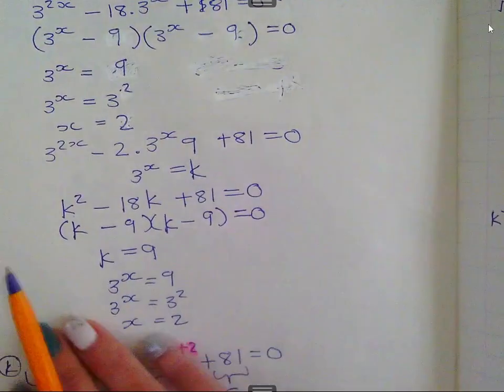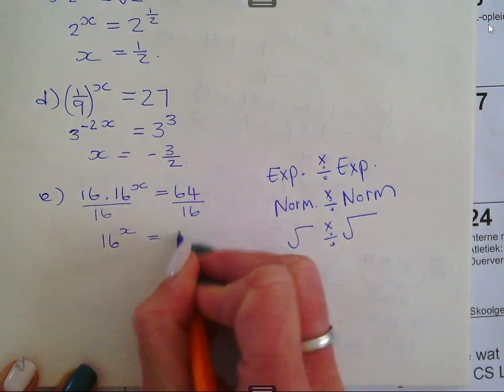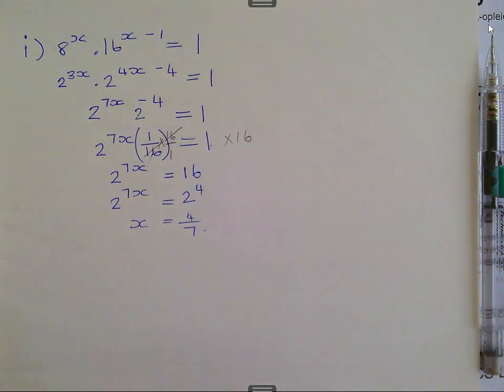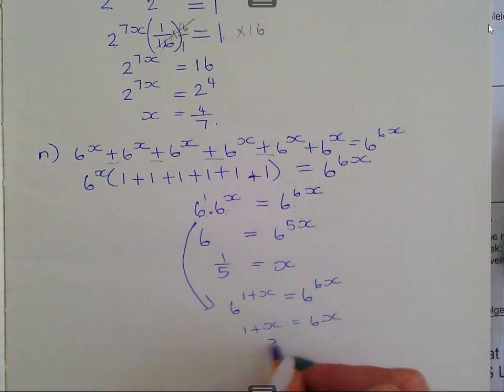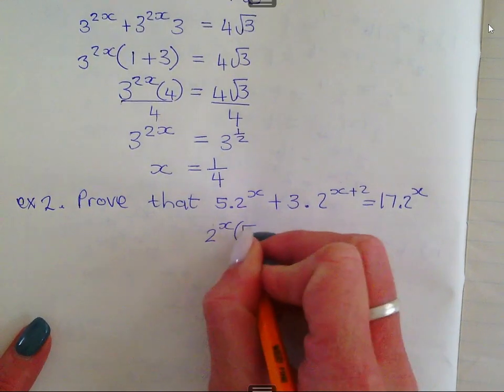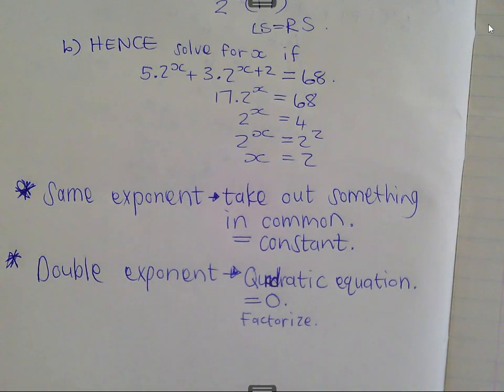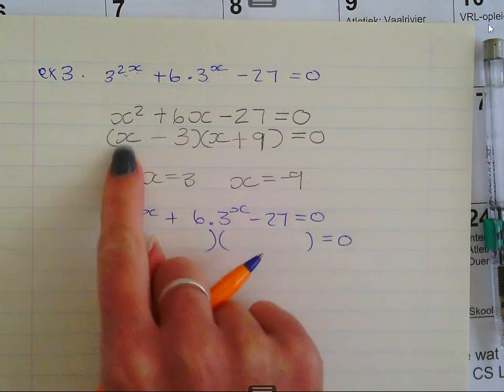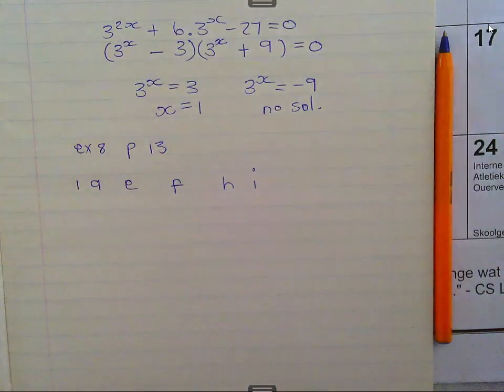Exponential equations 1/2